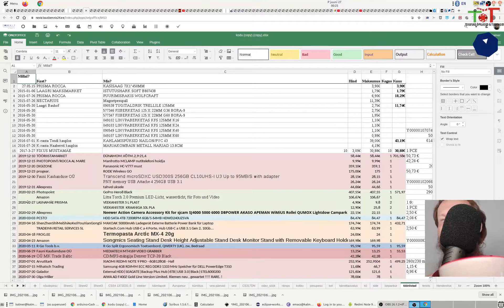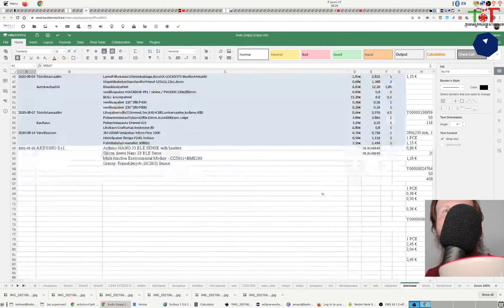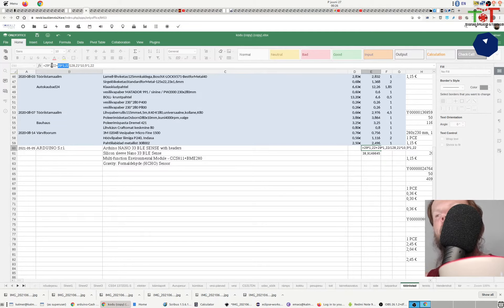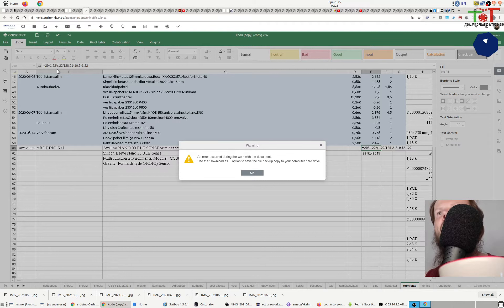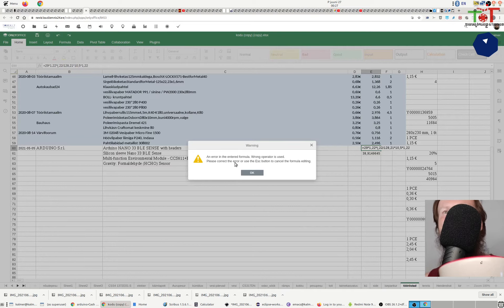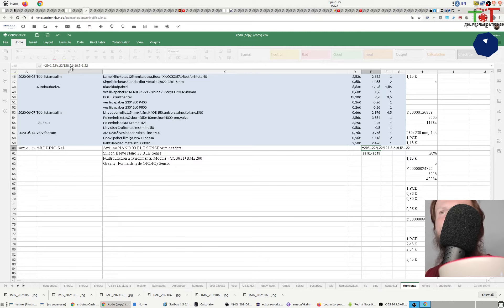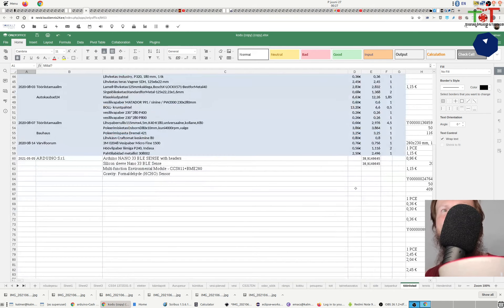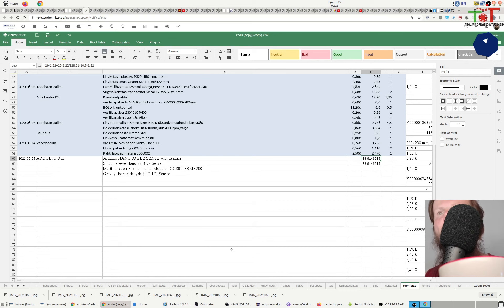onlyoffice issue editing formula comma without zero 2021 06 27 00 25 47